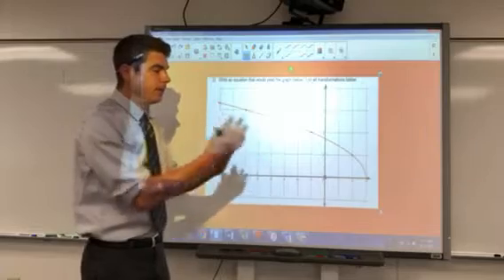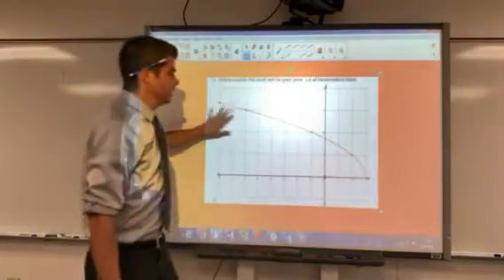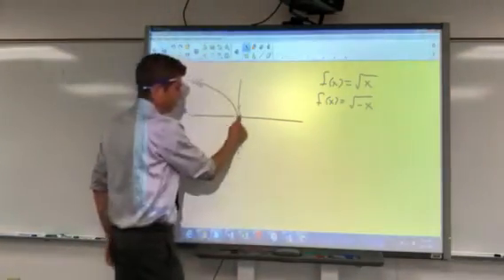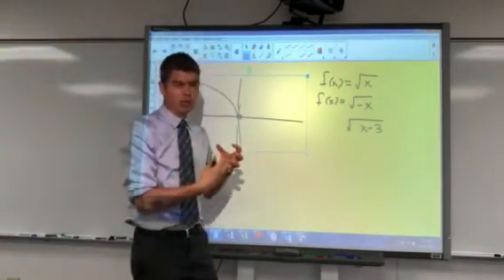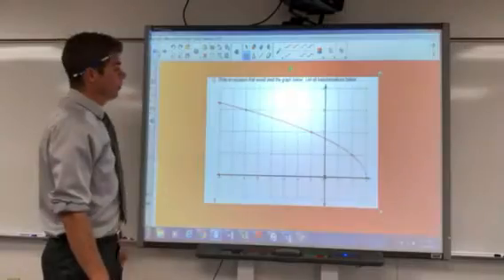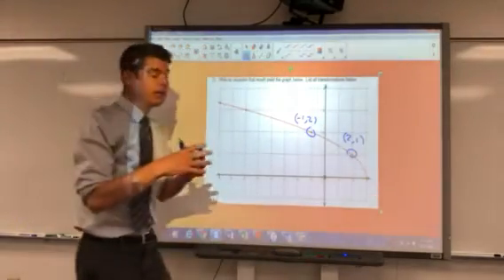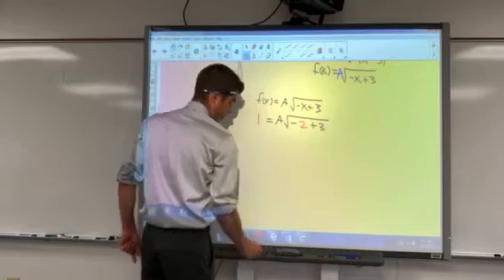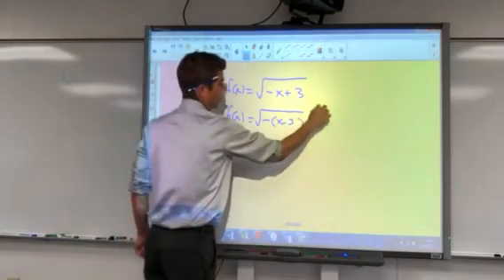Pre Calc Formative A Solution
Question #2 questions